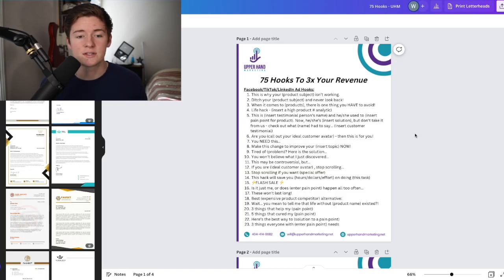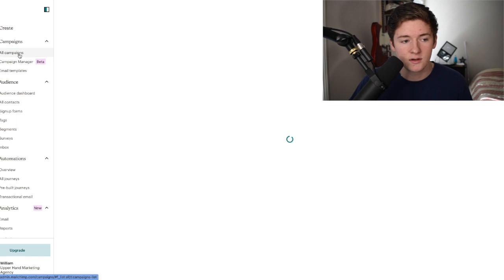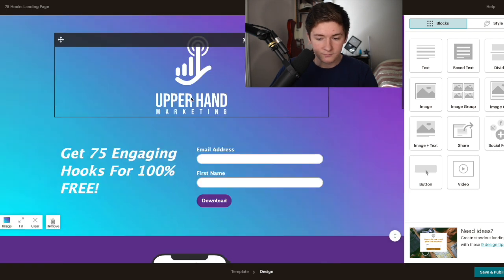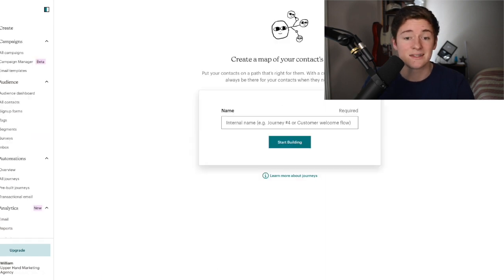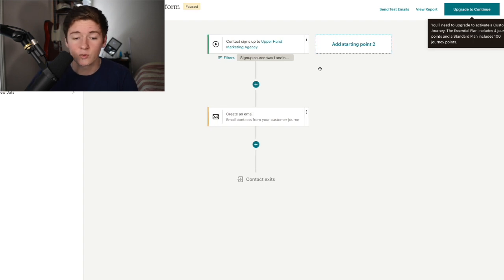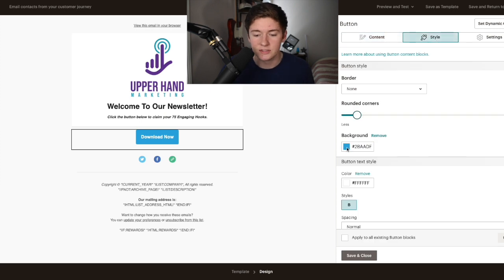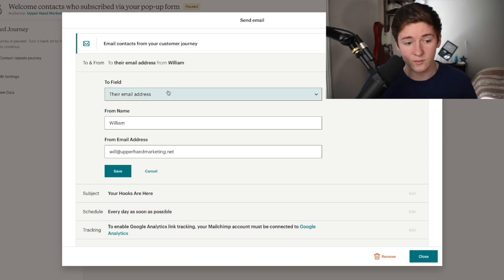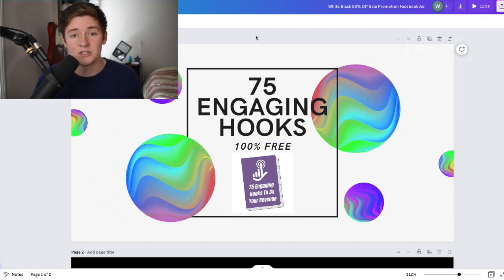How To Do Email Marketing As A Service (SMMA)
Looking to add email marketing as a service for your SMMA? This video should provide some insight as to how you can start offering email marketing from scratch!